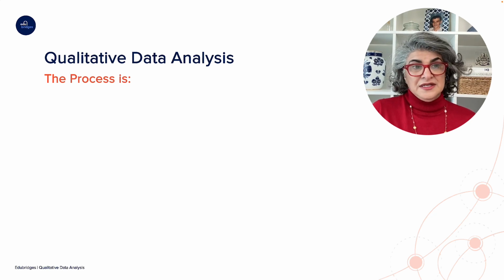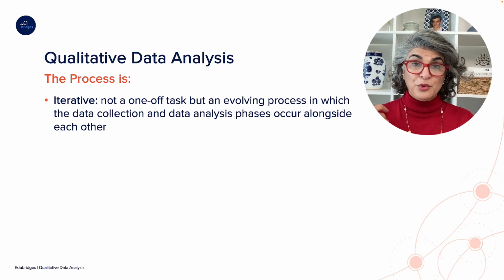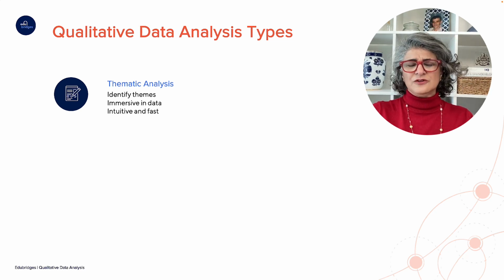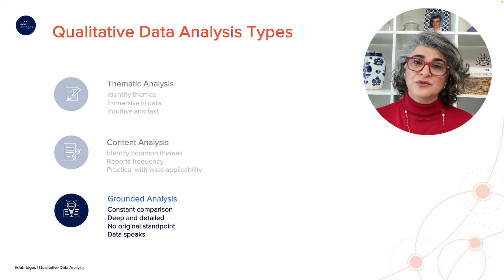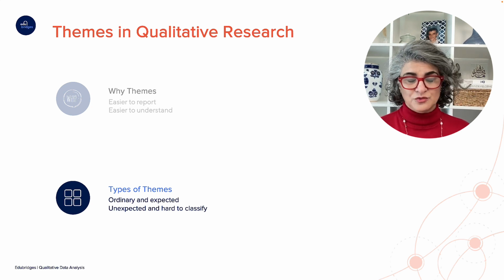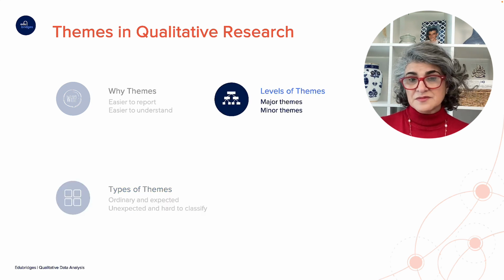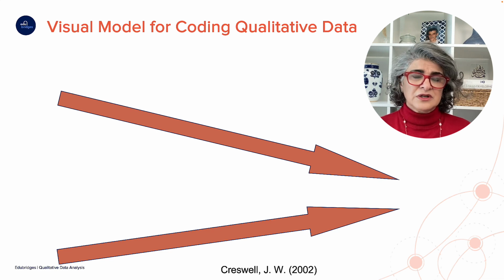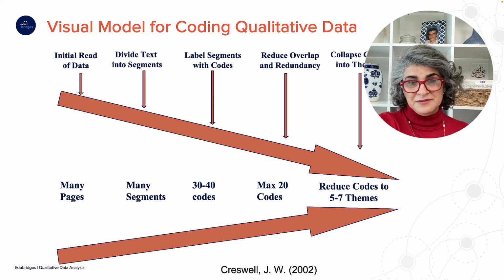Qualitative Data analysis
An overview of thematic qualitative data analysis that includes main ideas, the process, types of data analysis, and the use of visual models in thematic analysis

0:00, Introduction
0:27, Qualitative data main ideas
3:20, The process
7:20, Types of data analysis
11:01, What is thematic analysis
15:57, Visual model for thematic analysis
20:08, Things to keep in mind for the report